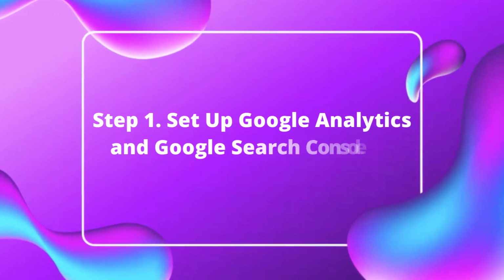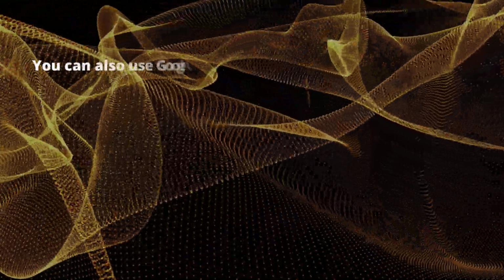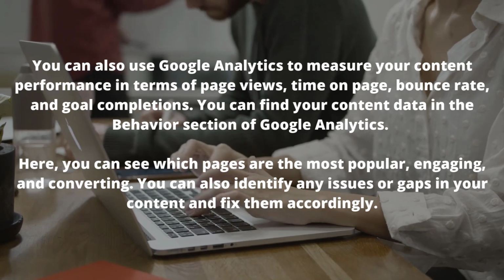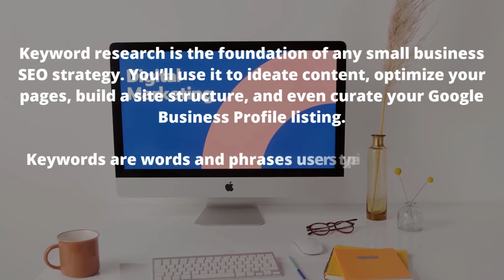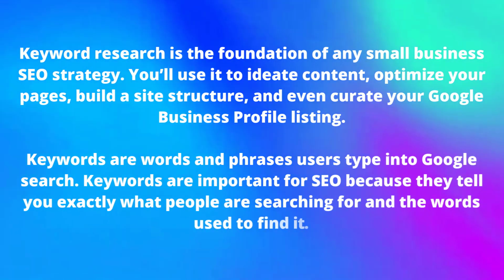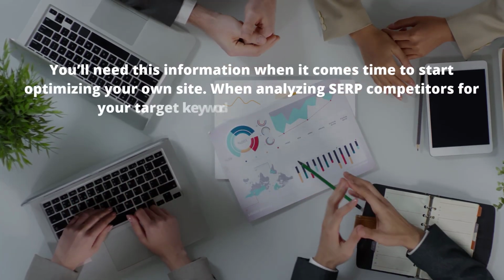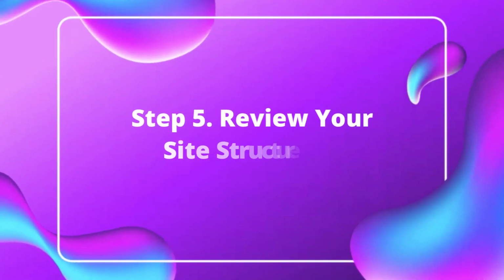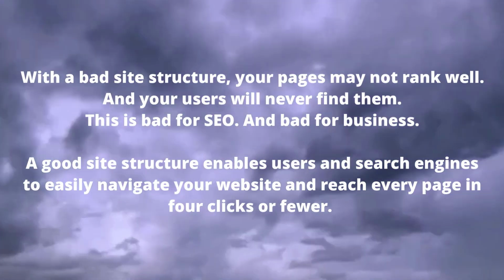How Do I Set Up SEO For My Small Business? 5 Key Steps To Easily Boost Online Presence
How do I set up SEO for my small business? In this video you will get advice about SEO marketing and online SEO marketing strategies for small business. Learn about SEO marketing service that you can use to grow an online business. Find out about SEO marketing agency insights in this video.
How do I set up SEO for my small business?
0:33 - What small business SEO is
1:06 - Benefits of SEO for small business
2:50 - Google analytics and Google search console
5:55 - Further digital marketing training
6:13 - Google business profile
7:21 - Keyword research
11:40 - Analyse SERP competitors
13:21 - review your site structure

LEARN:
In this video learn about online SEO marketing for small business. Get strategies for SEO marketing agency and SEO marketing service in this tutorial.